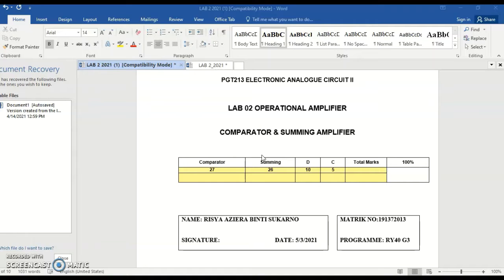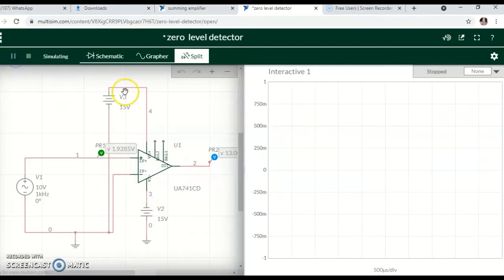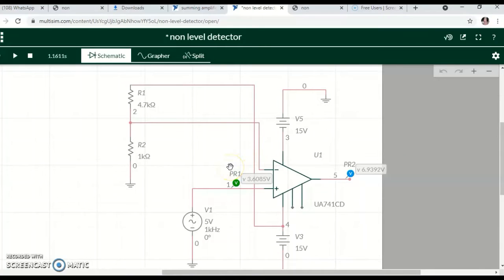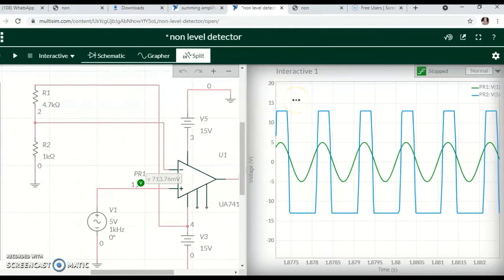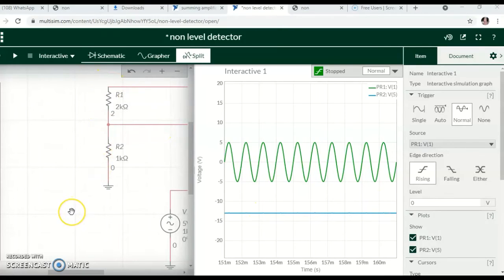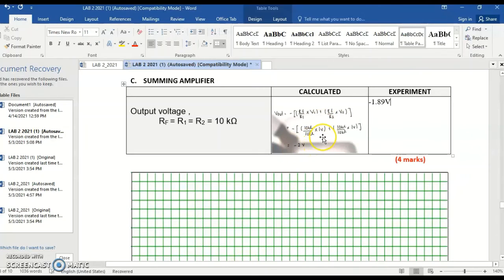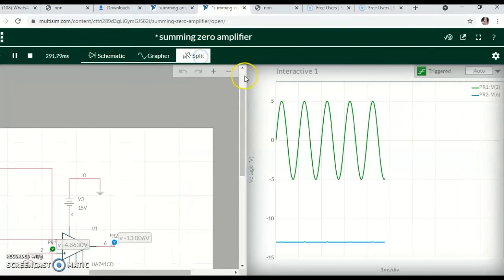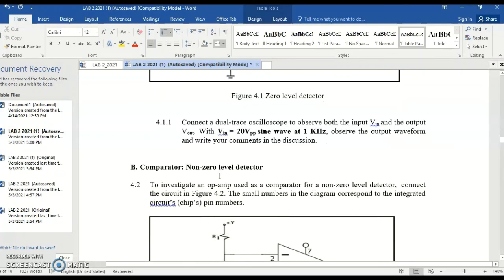LAB 2 RISYA AZIERA BINTI SUKARNO 191372013 RY40G3